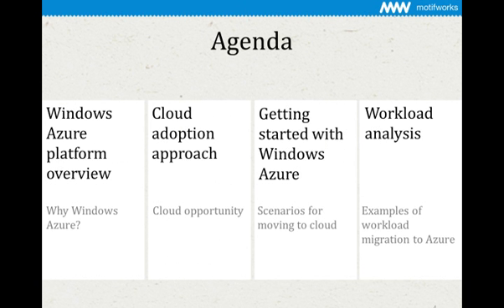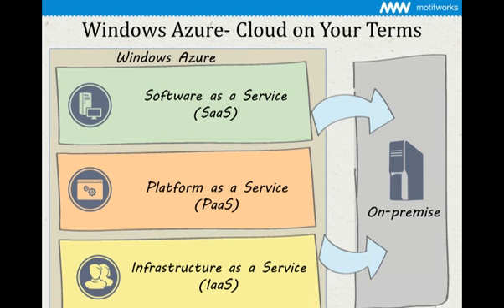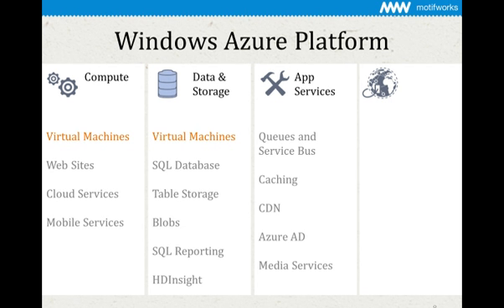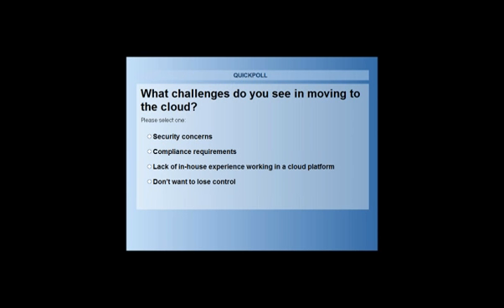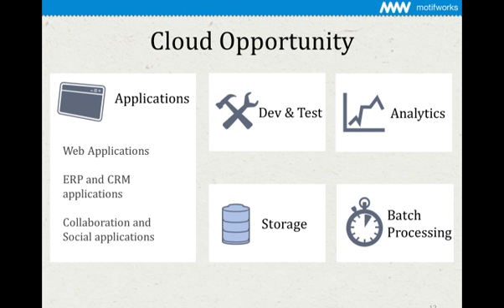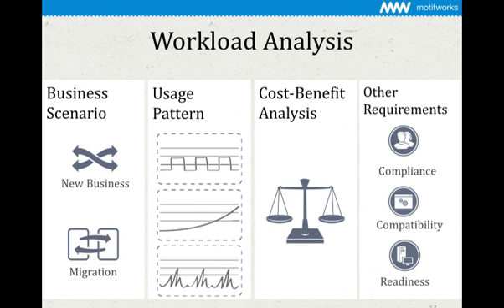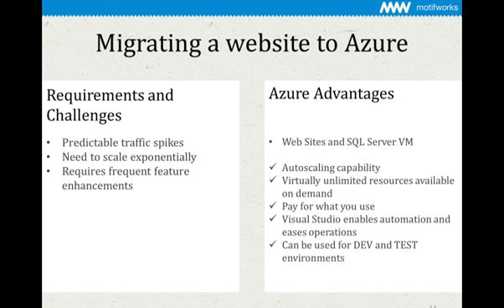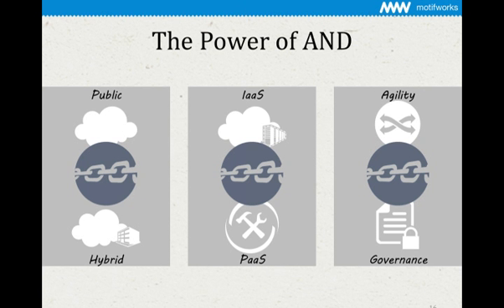Webinar Windows Azure Tapping its Capability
Moving to the cloud? Windows Azure empowers you to move your applications to the cloud easily, providing flexibility and cost-savings to help grow your company.

Then there's the hard part: how best to go about it? So, here's a good primer on deploying Windows Azure for your application. Watch the recorded Webinar by Nitin Agarwal, CEO of Motifworks and a recognized leader in cloud development strategies, for a comprehensive look at the Windows Azure cloud platform.

Windows Azure: Tapping its Capabilities to Fuel Your Company's Growth

In the webinar, you would learn:

• What's new in Windows Azure and its functionality
• Deploying Windows Azure to accelerate your product's time to market and reduce costs
• Fitting Windows Azure into your product development shop
• Windows Azure's hybrid capabilities for integration with your on-premise applications

About Motifworks: Motifworks partners with companies to accelerate their product development focusing on the Windows Azure cloud platform and mobile.